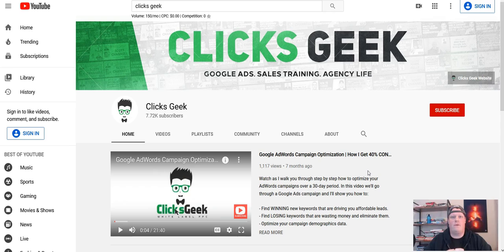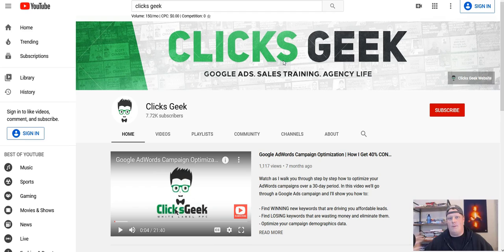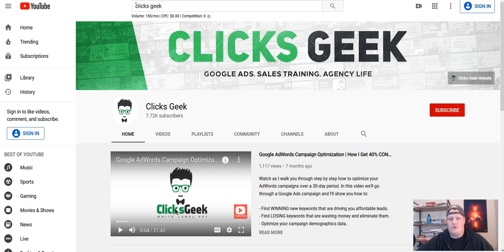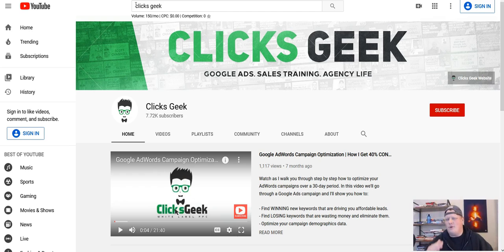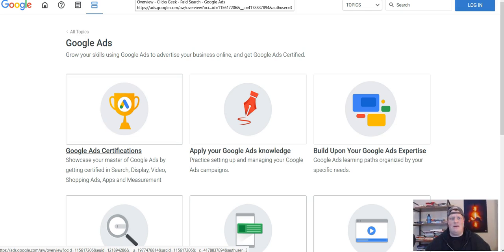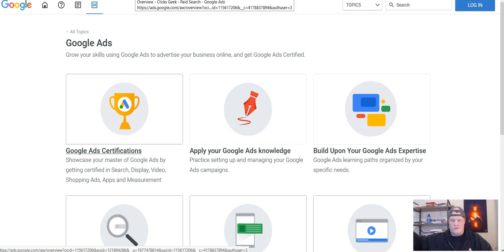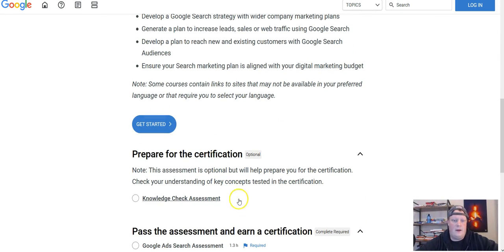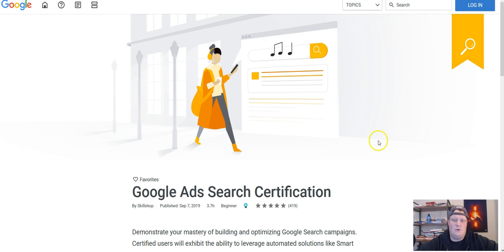Google Adwords Certification | How To Become Google Ads Certified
In this video we talk about getting your Google Adwords Certification and becoming Google ads certified. Becoming a Google Ads specialist can be a great career path. This video outlines the Google Ads certification process, the Google Adwords certification cost, how to become google ads certified and much more.